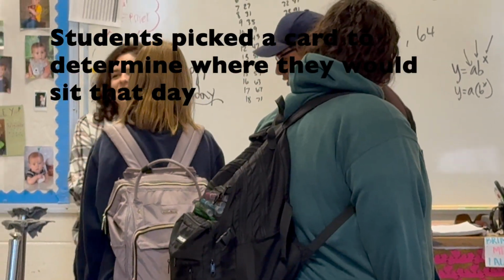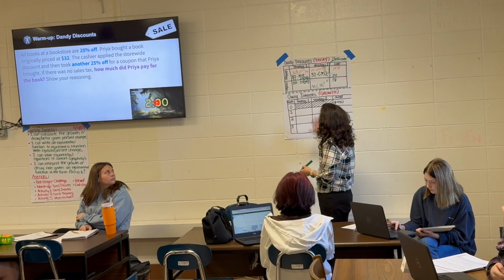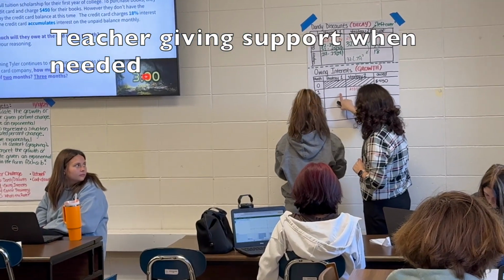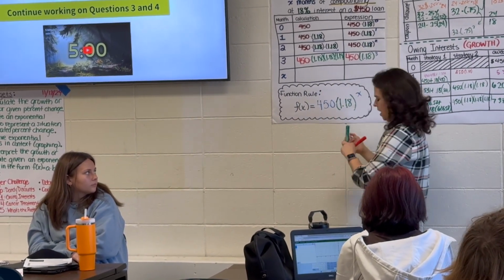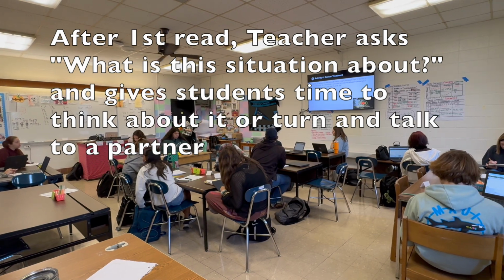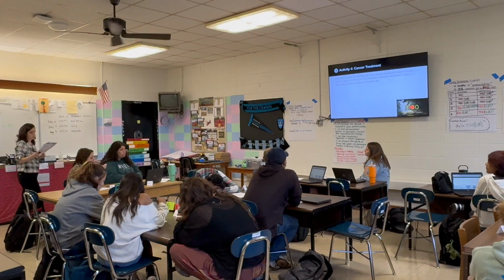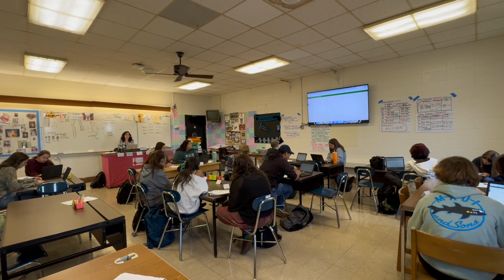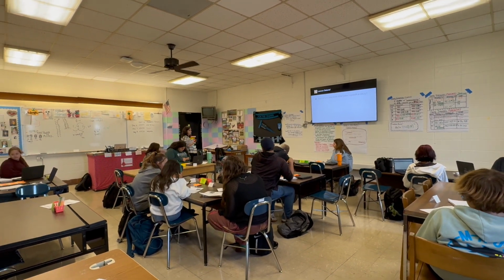Math 1 Lesson